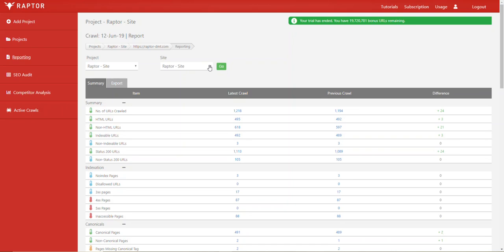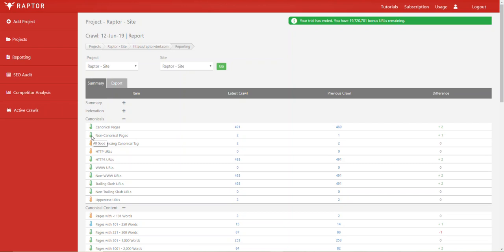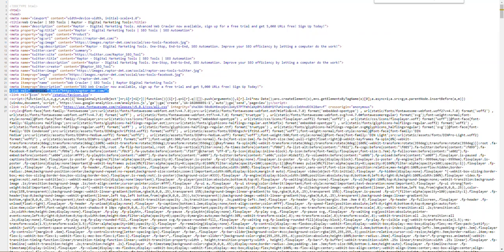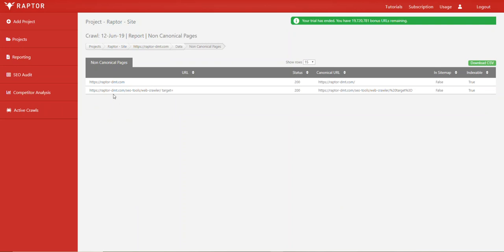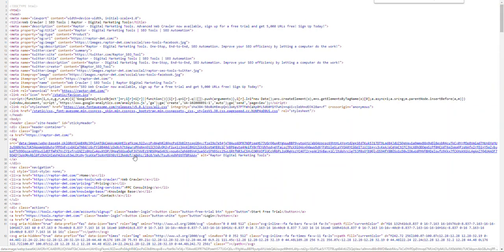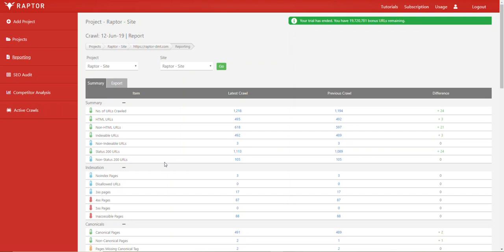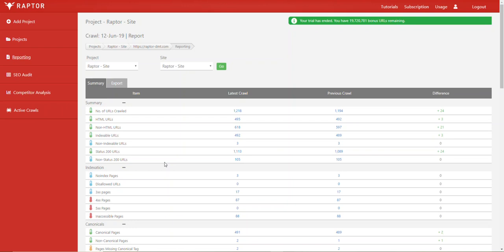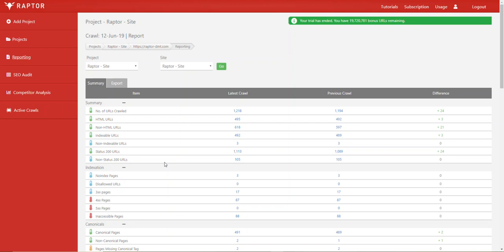Non Canonical Page - Raptor SEO Data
This SEO tutorial for Raptor’s advanced SEO auditing tools which is part of our suite of SEO tools such as our SEO web crawler. We explain and illustrate what all of the extensive data, check and analysis we show in the tool and why we collect the data, what means or the implication it imply.

Non-canonical pages have a canonical tag that links to another URL, these pages are typically not going to appear in the search results. If a page is accessible from multiple URLs, canonical tags are used to determine which is canonical and which is not.